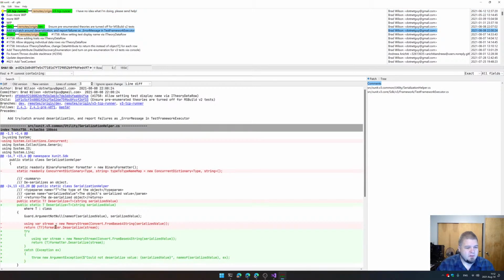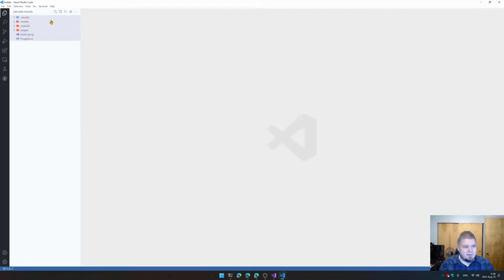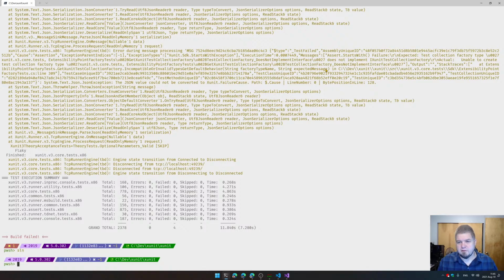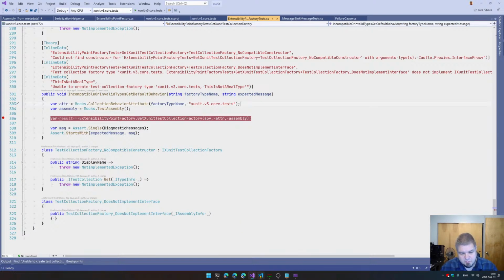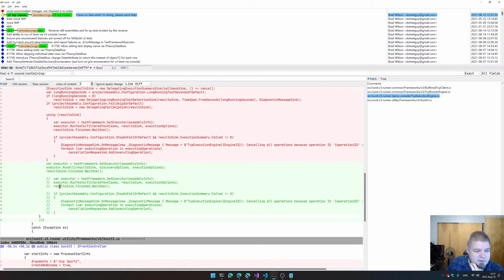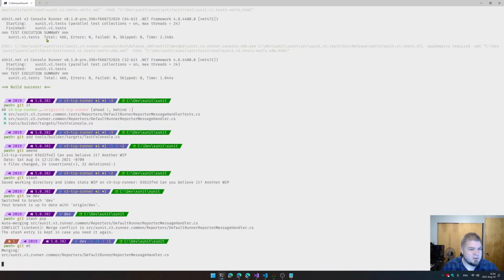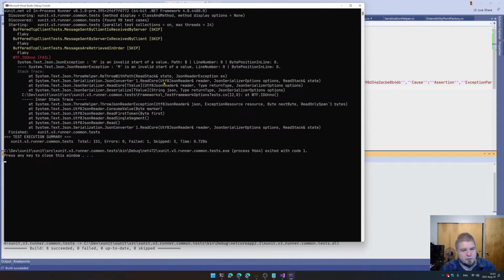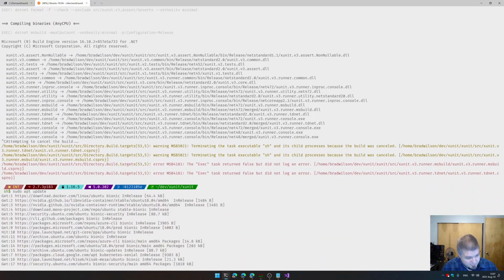xUnit.net v3: Return to v3 runner APIs [August 14, 2021]